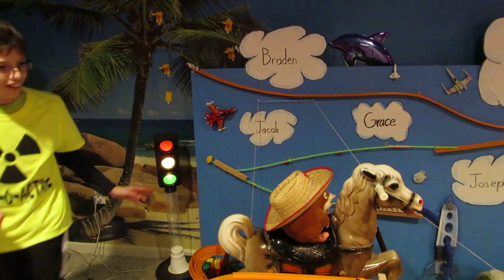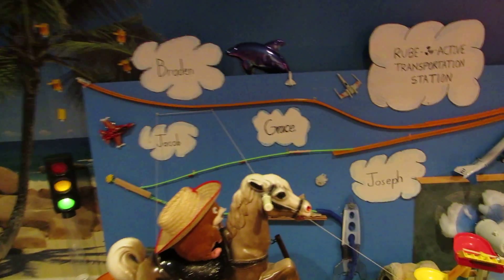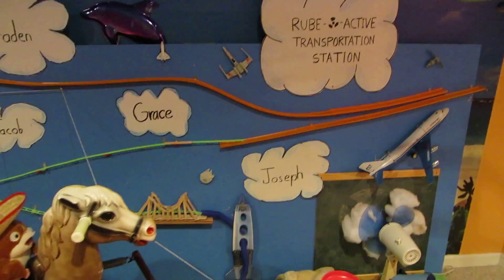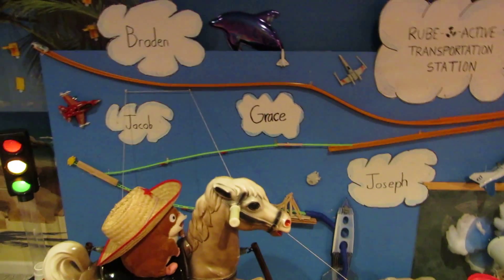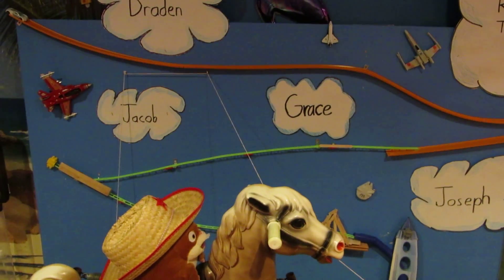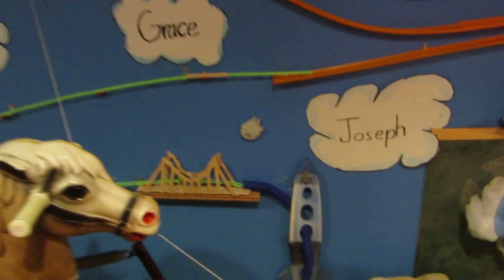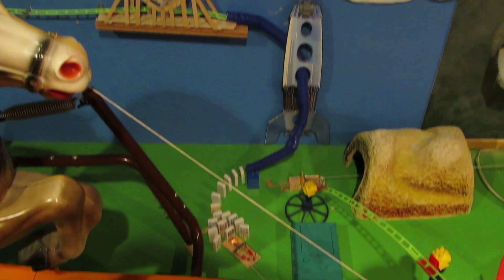Team Rube-O-Active: "How to Erase a Chalkboard" Machine Walk-through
This video will show and explain the step-by-step process of how our "Transportation Station" Rube Goldberg machine works to erase a chalkboard the "Rube-O-Active way.